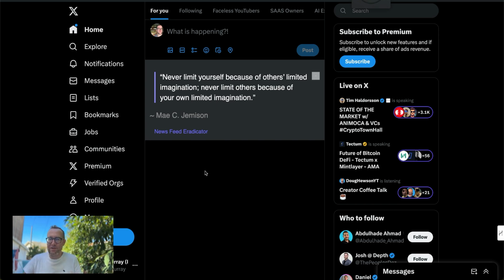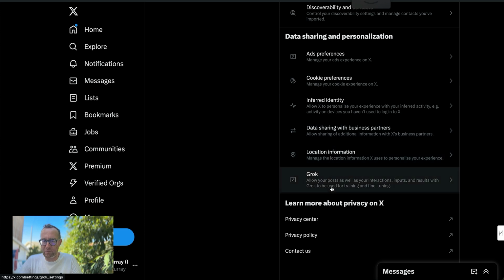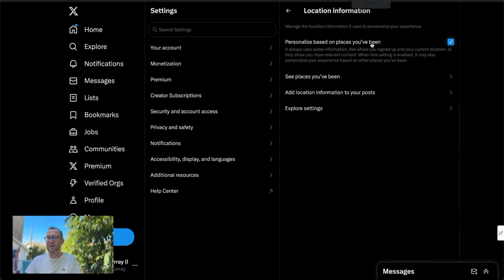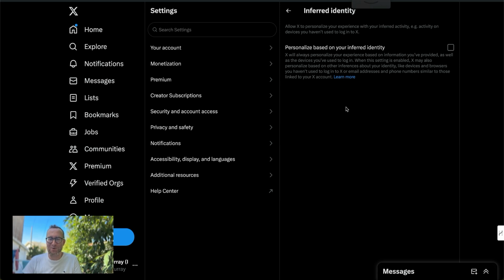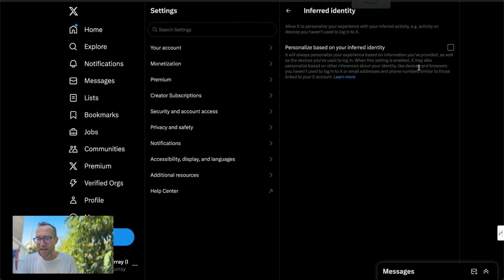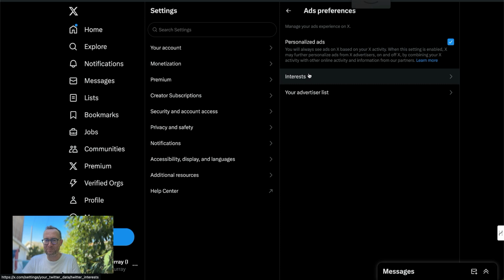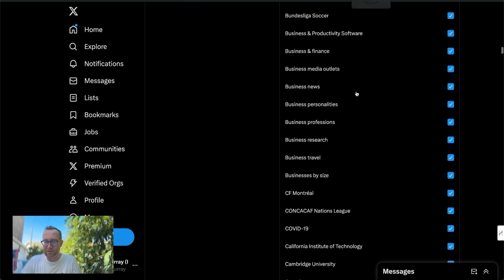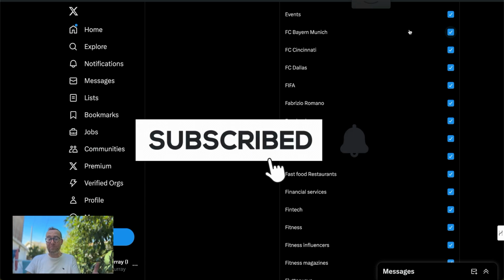Don't Use Twitter Until You UN-TOGGLE This Setting!)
Twitter/X has some settings you NEED to change.

In this video, I share essential tips and tricks for optimizing your experience on Twitter, or X, with a focus on privacy settings and ad preferences. Learn how to check what interests Twitter has inferred about you and how to manage these settings effectively. Discover how to turn off default settings like data sharing, location information, and AI inferences to enhance your privacy. I'll guide you through accessing and adjusting settings for a more personalized and secure experience on the platform.

Elon Musk wants to use your info to feed Grok. Grok AI is NOT something you want left on.

00:00 Introduction to Twitter/X Tips
00:02 Privacy Settings Overview
01:07 Managing Location and Data Sharing
01:36 Understanding Inferred Identity
02:10 Ad Preferences and Interests
03:17 Conclusion and Final Thoughts

It's FREE!